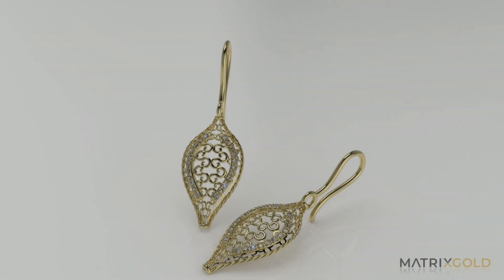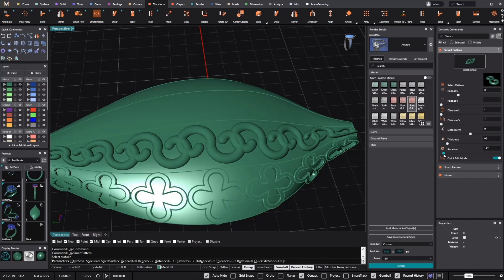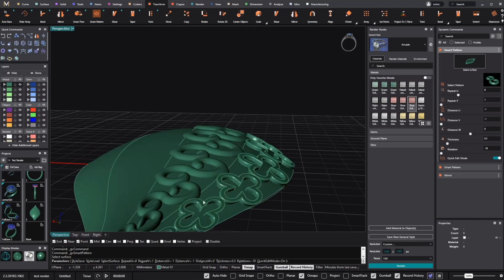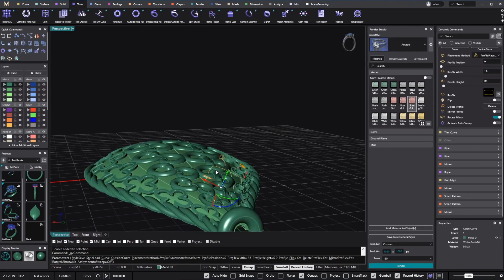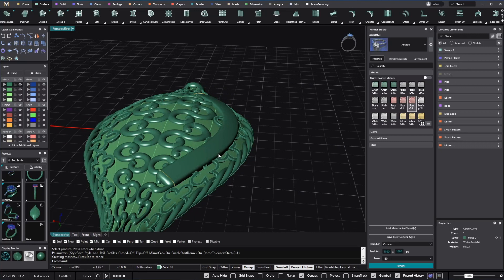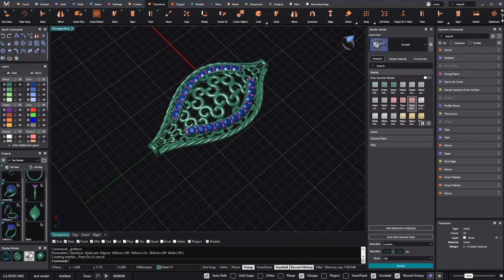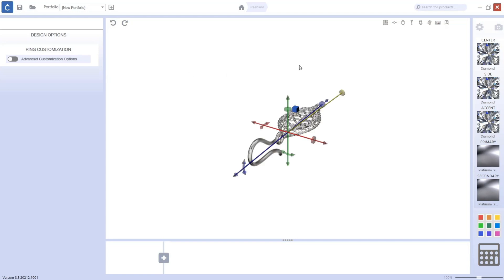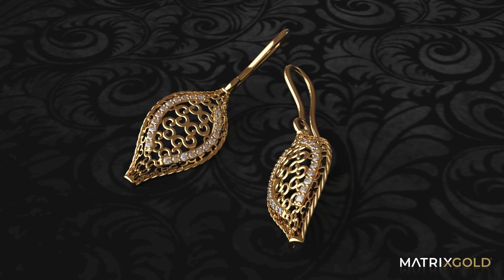Jali Earrings Designed in MatrixGold and CounterSketch - Tutorial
The MatrixGold's tools we used were Smart Pattern, Gems on Curve, and Dynamic Rope.

Watch how you can import your MatrixGold files within CounterSketch, apply design modifications, and set prices using the quick quote tool so you can have them ready to share with your clients – on the sales floor or remotely. You may even simply add them to your collections to showcase in your retail store.